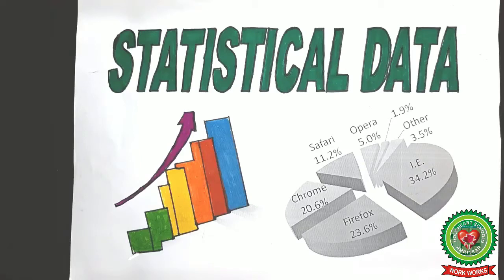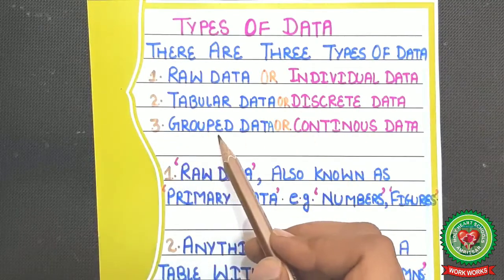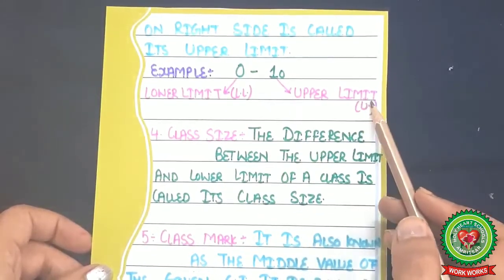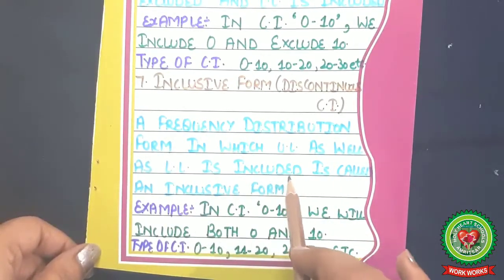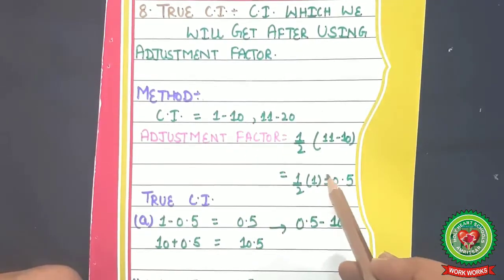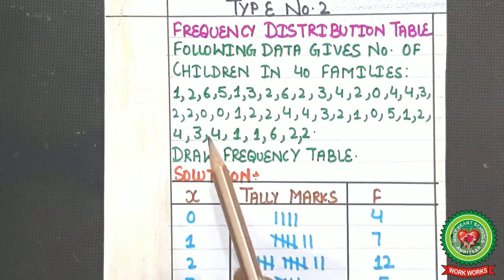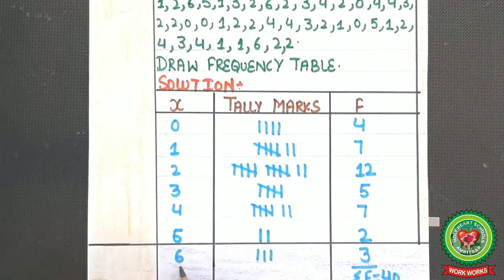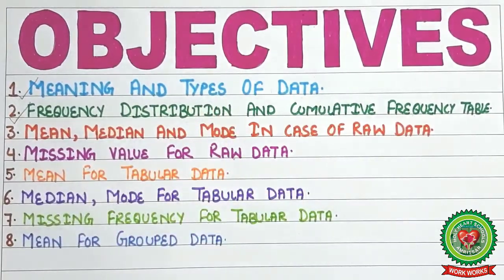Stats part 1 Class 8 Maths Holy Heart Schools 23 July 2020